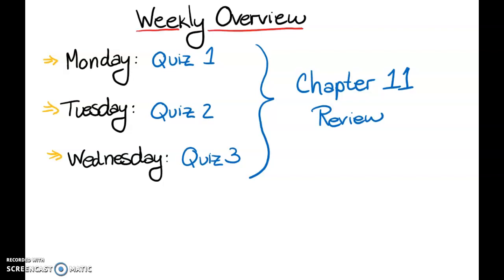Weekly Overview Math Success 2